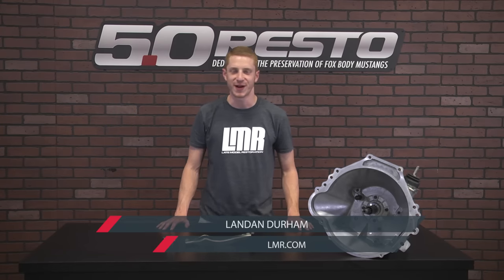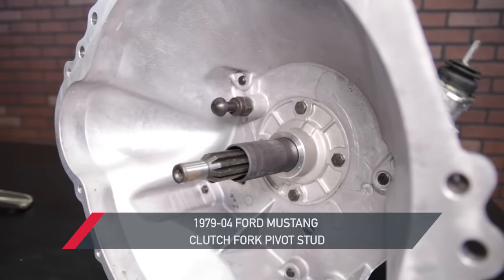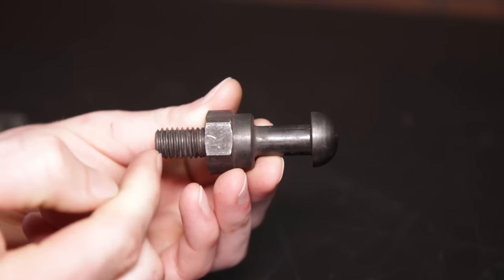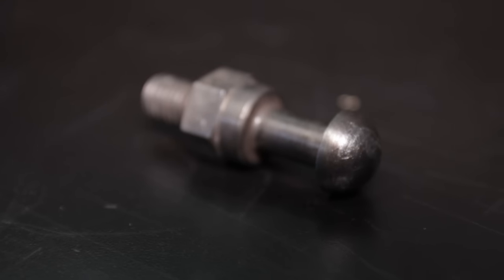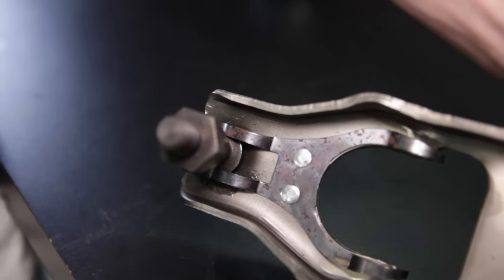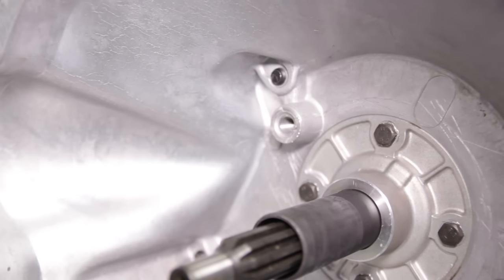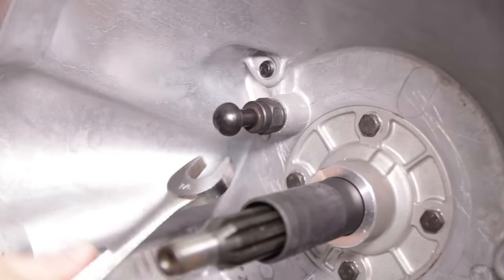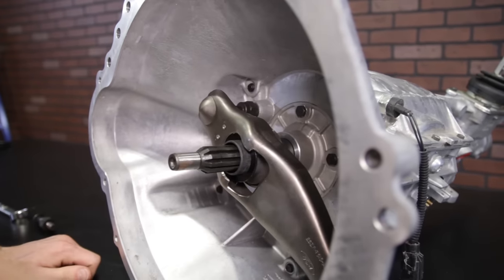1979-2004 Mustang 5.0Resto Clutch Fork Pivot Stud - Review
Your factory Mustang clutch fork pivot stud can wear out over time. Worn pivot studs can affect clutch engagement and cause shifting problems. Replace your damaged stud with this 5.0 Resto replacement 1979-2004 Mustang clutch fork pivot stud! This stud screws into place of your factory pivot stud to restore proper clutch engagement!

Fitment:
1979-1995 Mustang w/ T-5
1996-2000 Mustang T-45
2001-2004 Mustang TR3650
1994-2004 Mustang V6 w/ T-5

Item # LRS-7602